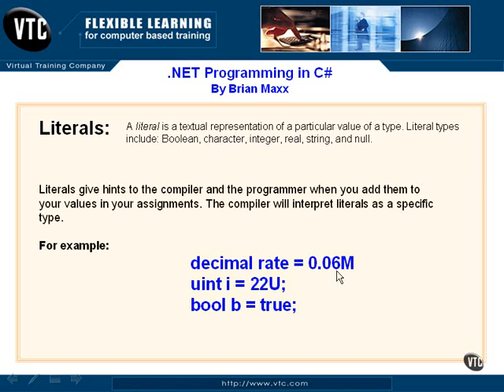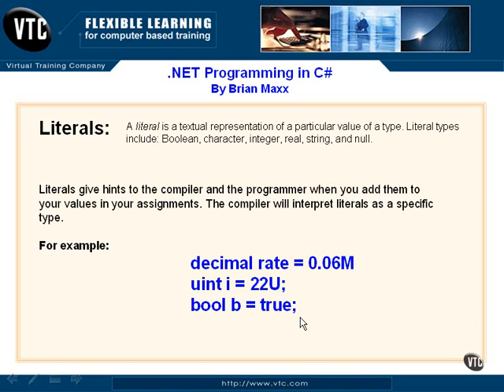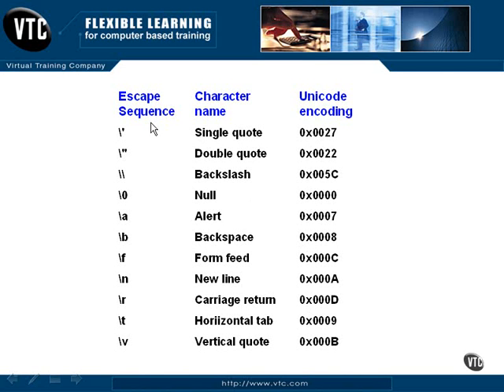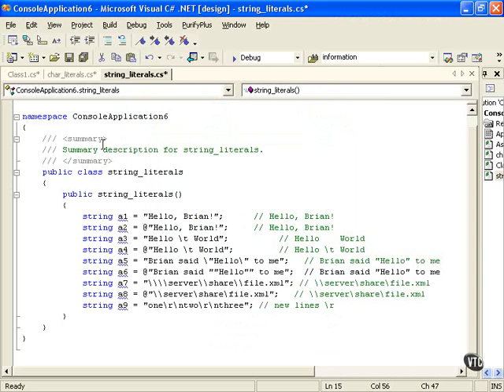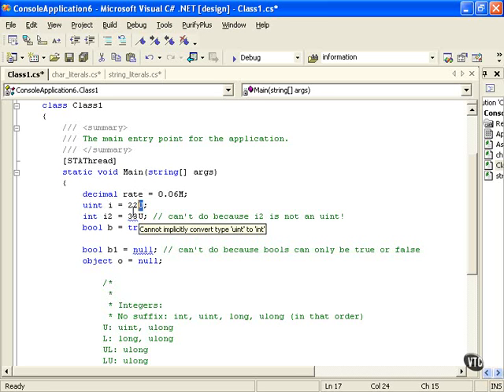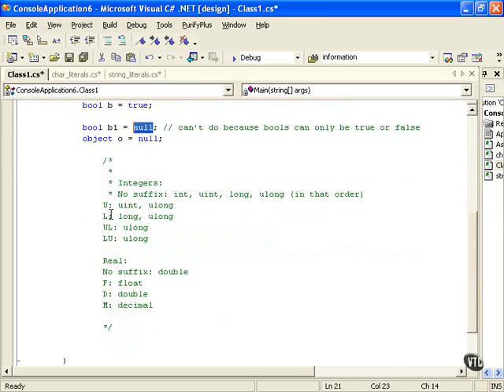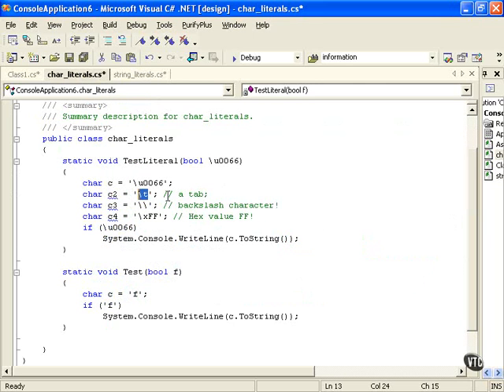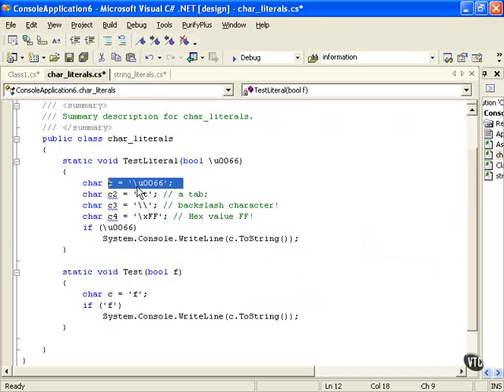Microsoft Visual C# NET 0406